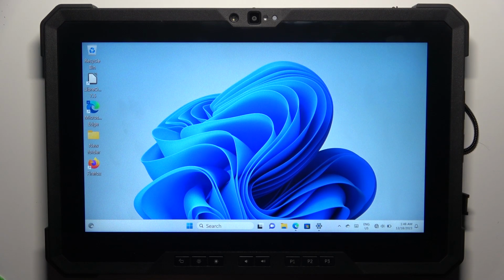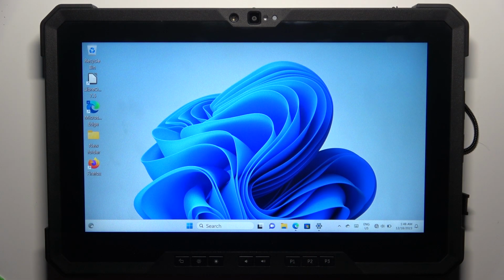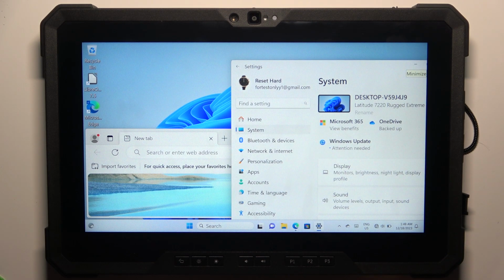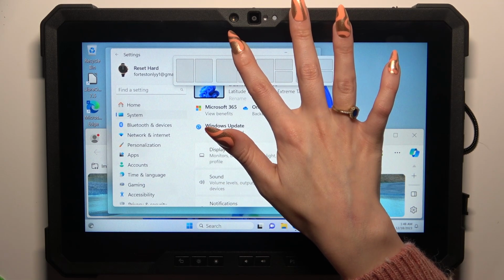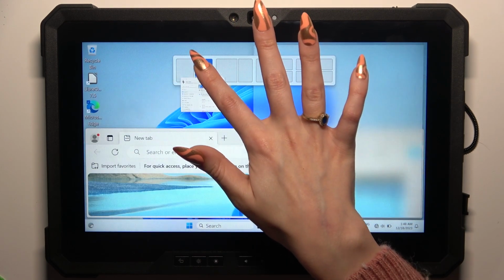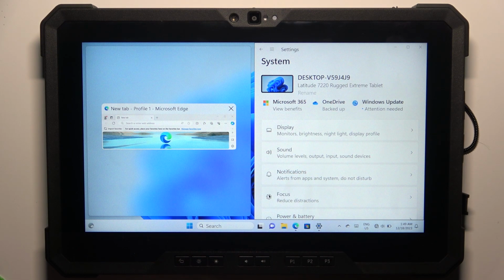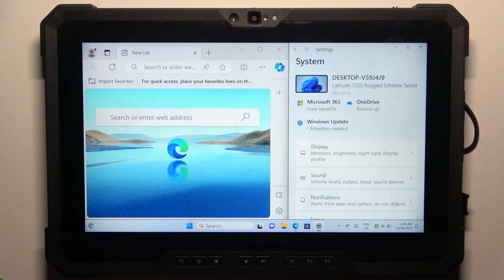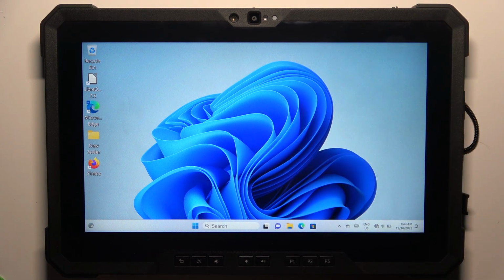How to Enter Split Screen on DELL RUGGED 7220 – Activate Split Screen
Hi there! Have you ever been wondering how you can enable Split Screen feature on your DELL RUGGED 7220? In today's video we're going to show you how you can easily enter split screen on your DELL RUGGED 7220 just in a couple of simple steps. With this feature you can split yours DELL RUGGED 7220 screen into two and use it for 2 different apps. So if you wish to learn how you can enter split screen on your DELL RUGGED 7220, all you need to do is just watch this short video to the end, follow the instructions provided by our specialist and try to perform this operation yourself on your DELL RUGGED 7220.

How to use two apps on one screen in DELL RUGGED 7220? How to use dual screen in DELL RUGGED 7220? How to use two applications simultaneously on one screen in DELL RUGGED 7220?  How to enter split screen in DELL RUGGED 7220? How to activate split screen in DELL RUGGED 7220? How to use split screen in DELL RUGGED 7220? How to adjust screens in DELL RUGGED 7220?